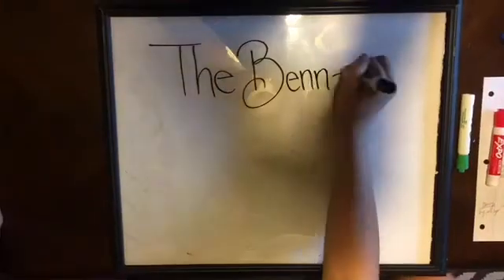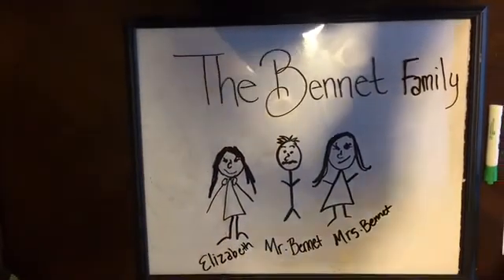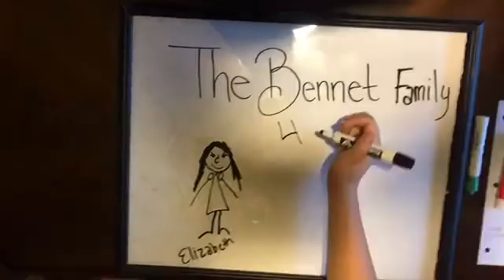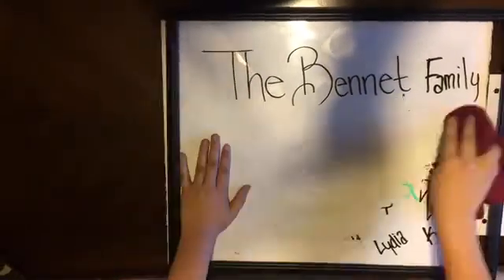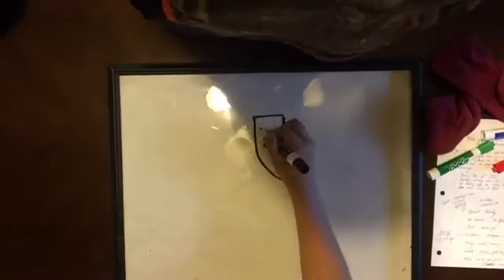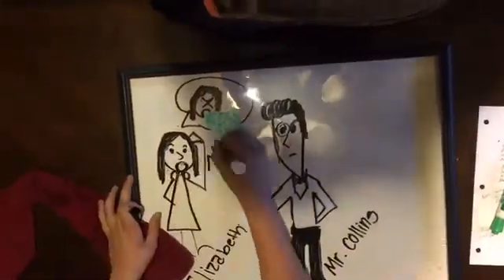Elizabeth Hopper’s Book Review